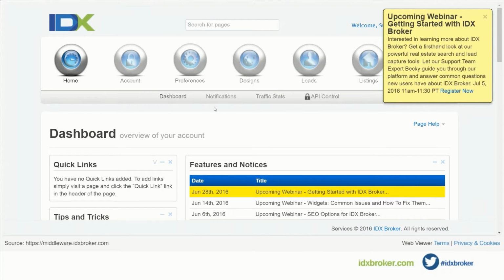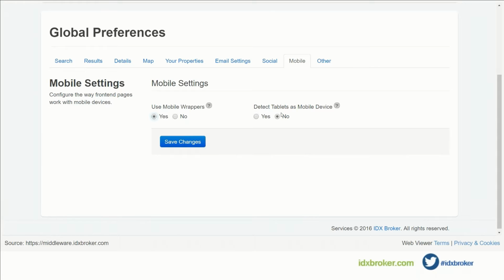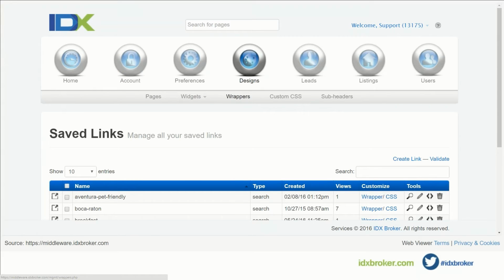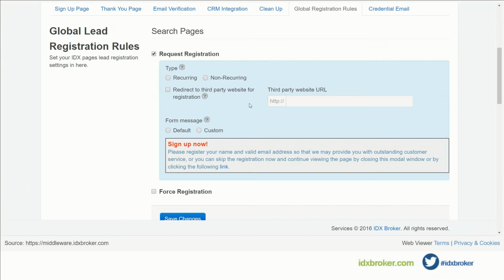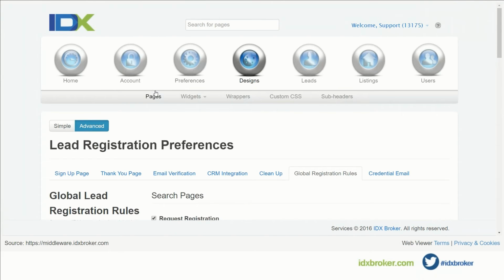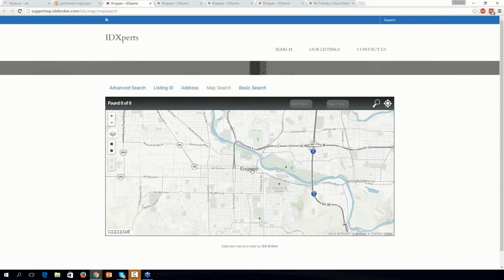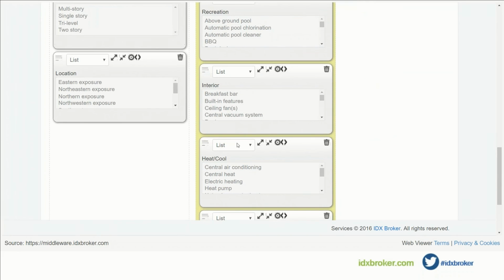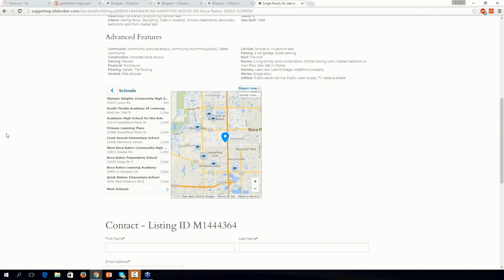Getting Started with IDX Broker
In this video we go over getting started with IDX Broker.

Interested in learning more about IDX Broker? Get a firsthand look at our powerful real estate search and lead capture tools. Let our Support Team guru Becky guide you through our platform and answer common questions new users have about IDX Broker.